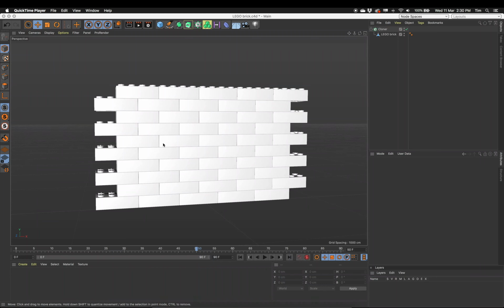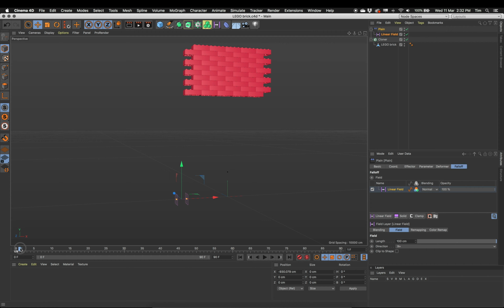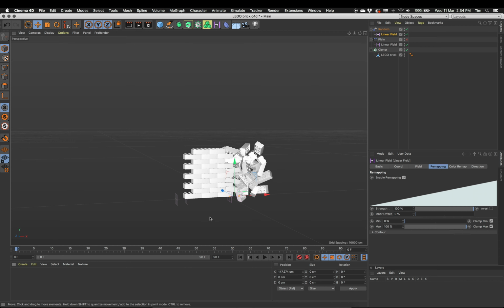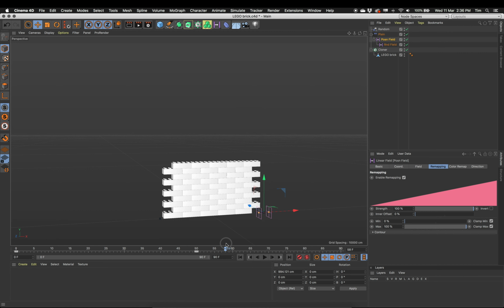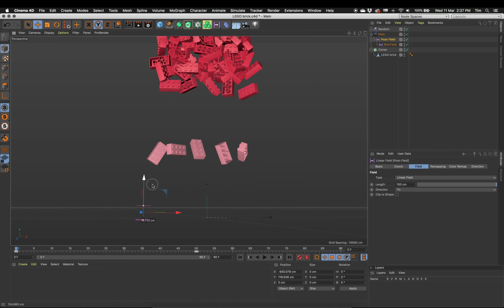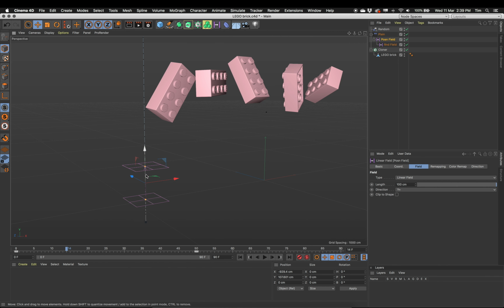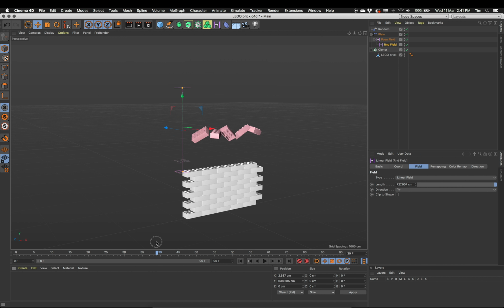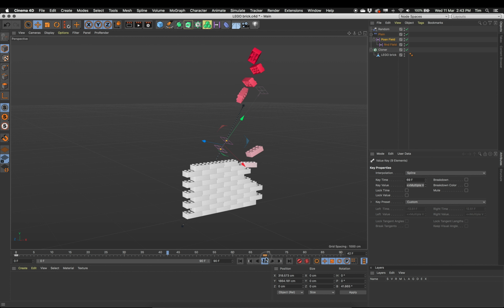13 Cinema4D - cloner bricks assemble